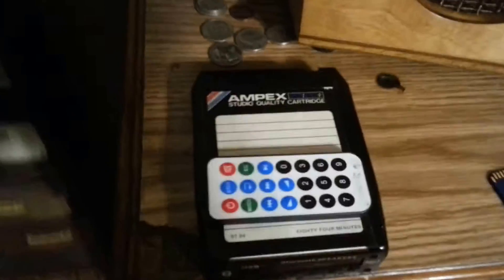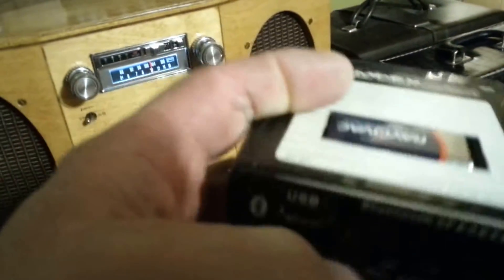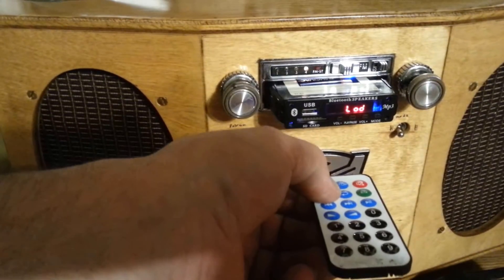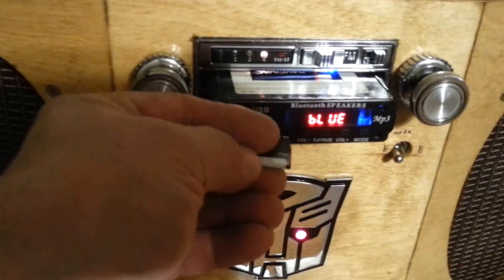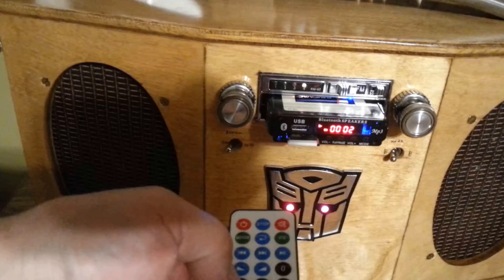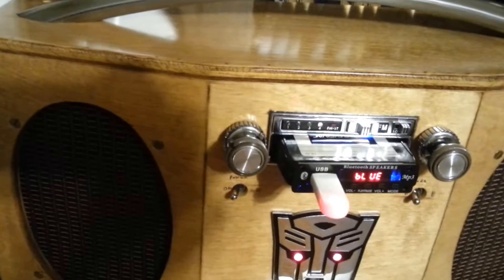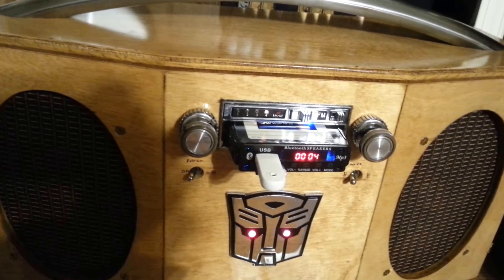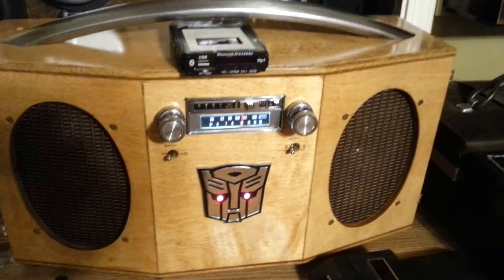SD card to 8 track converter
made an SD card converter for vintage car stereo